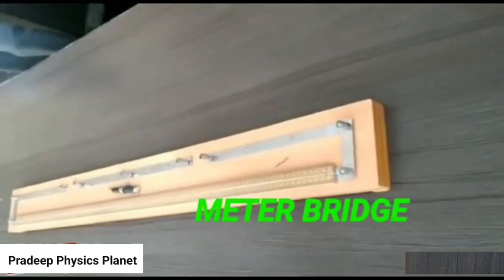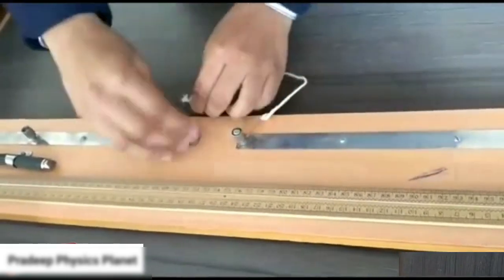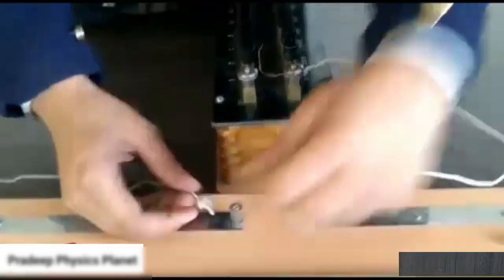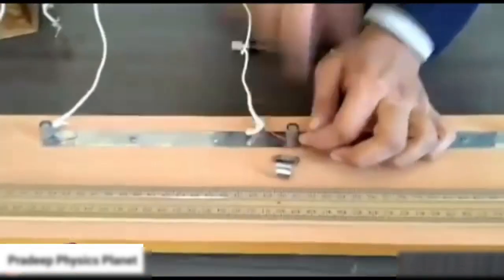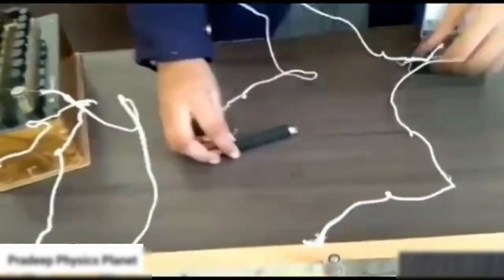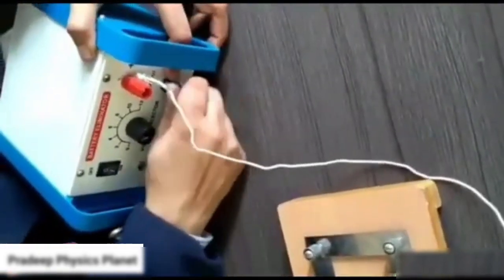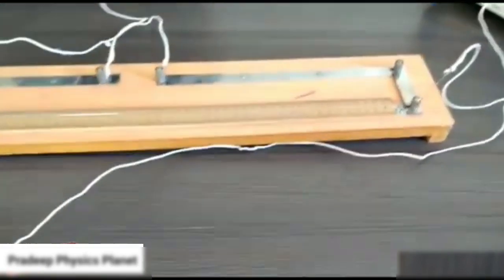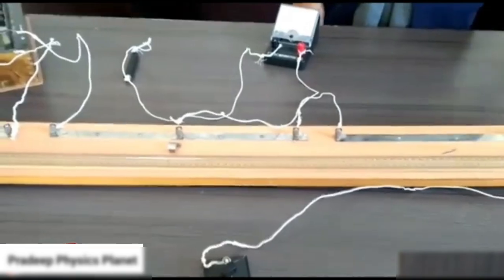Meter Bridge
This is the connection about the meter bridge.

credit: msphysicsclasses